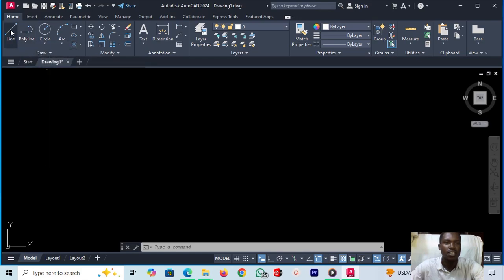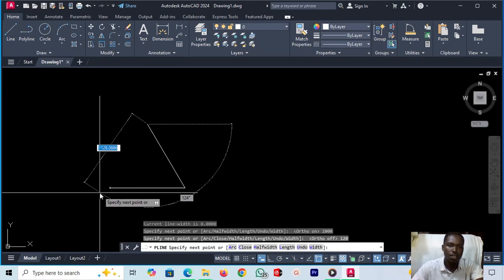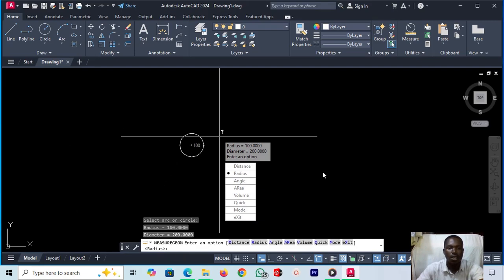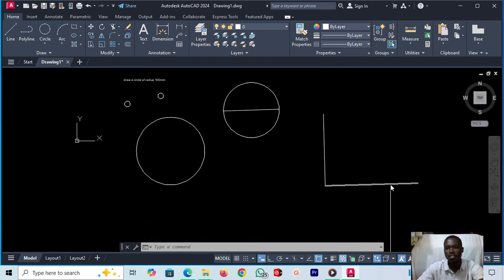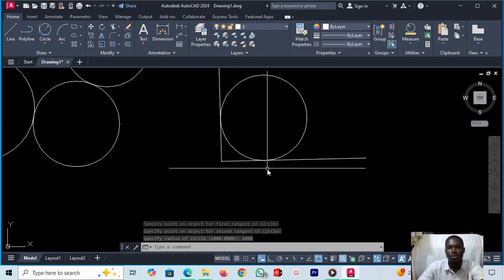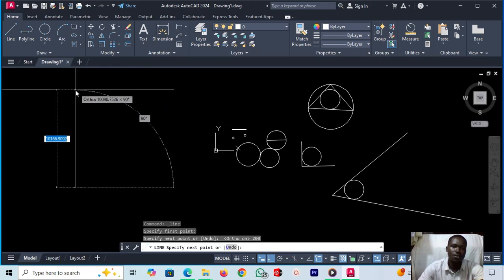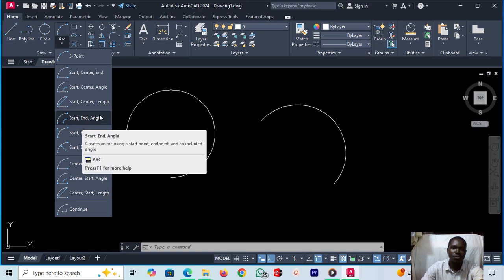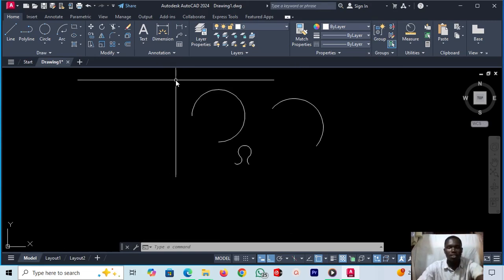The circle and the arc /Simple steps to come out with them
This video is a continuation of the last video which was talking about the line and poly line
in case you diddnt watch follow the link to watch the video